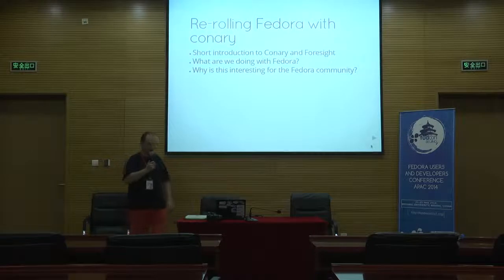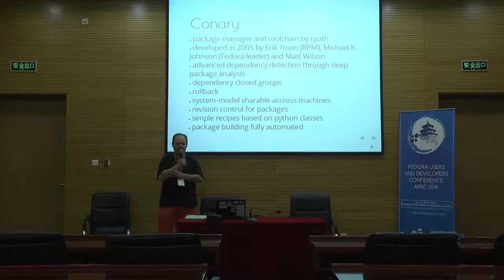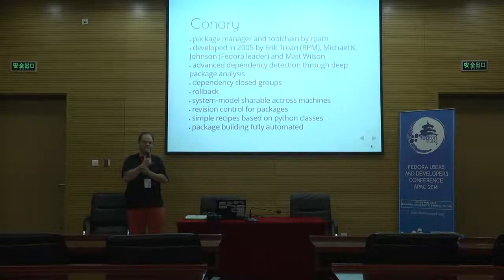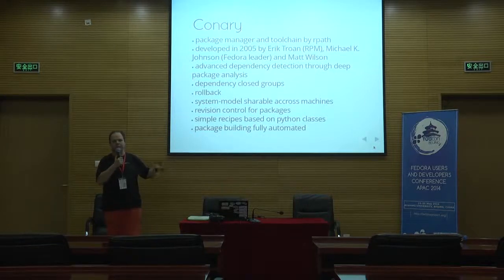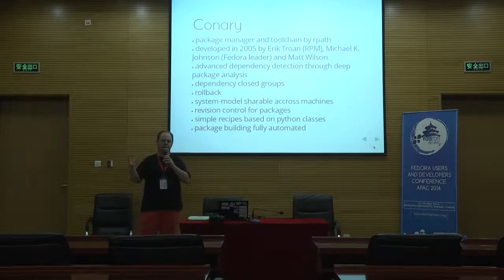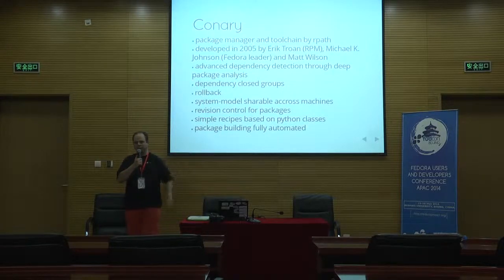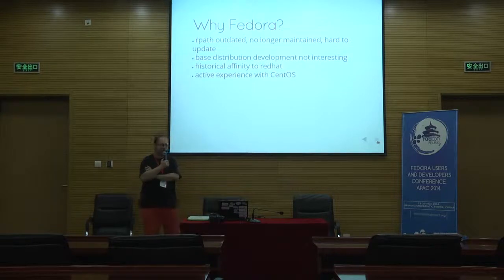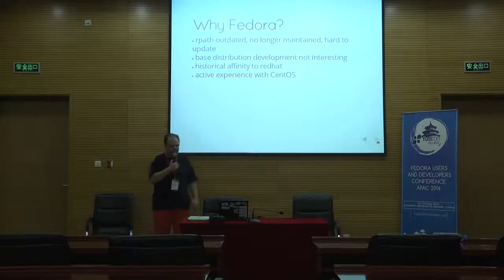Re-rolling Fedora with Conary-Martin Bähr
GNOME.Asia Summit 2014 / FUDcon APAC 2014